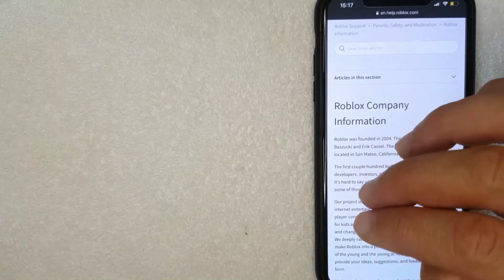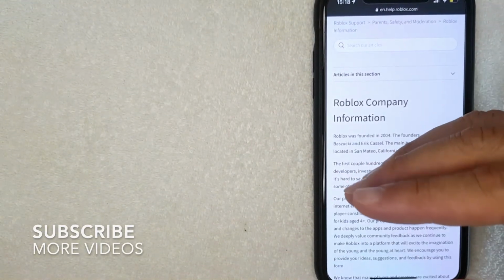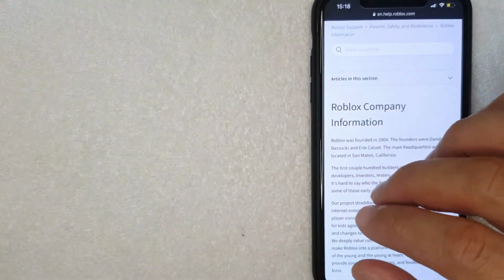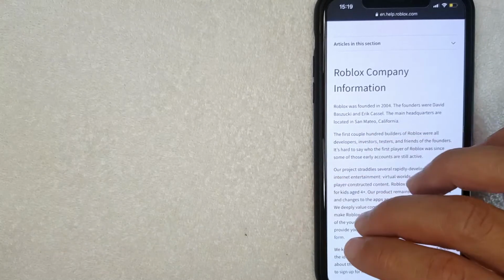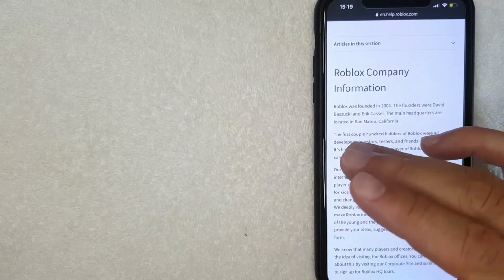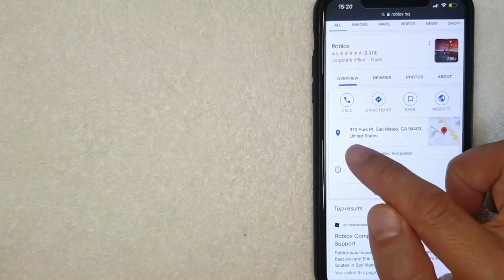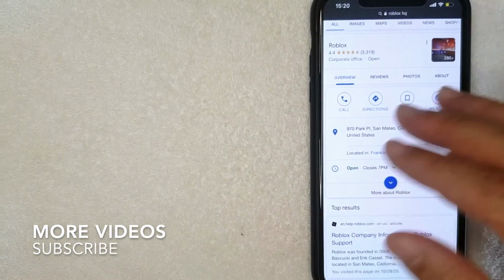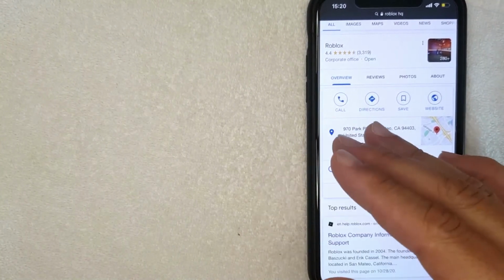✅ Where Is The Roblox HQ Located? 🔴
Roblox is an online game platform and game creation system that allows users to program games and play games created by other users. Founded by David Baszucki and Erik Cassel in 2004 and released in 2006, the platform hosts user-created games of multiple genres coded in the programming language Lua. For most of Roblox's history, it was relatively small, both as a platform and a company, due to both co-founder Baszucki's lack of interest in press coverage and it being "lost among the crowd" in a large number of platforms released around the same time. Roblox began to grow rapidly in the second half of the 2010s, and this growth has been accentuated by the COVID-19 pandemic.